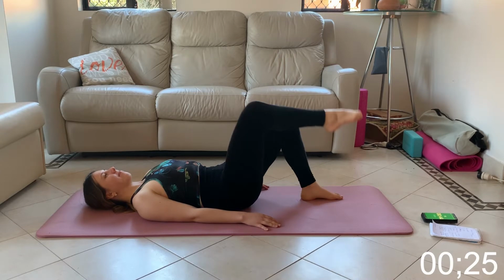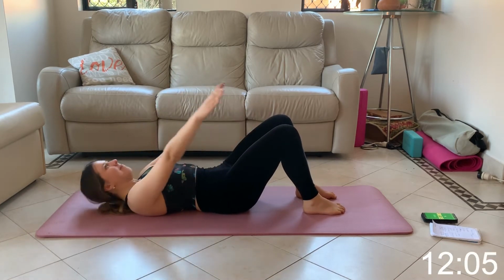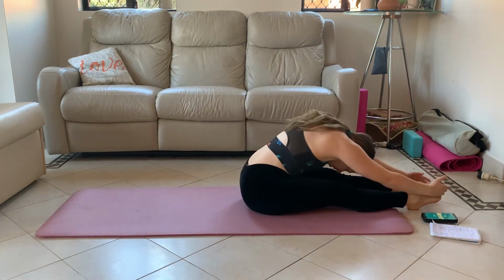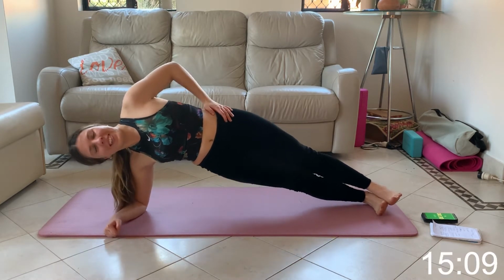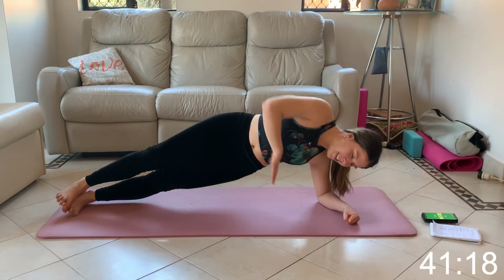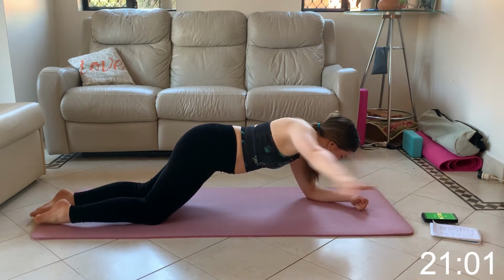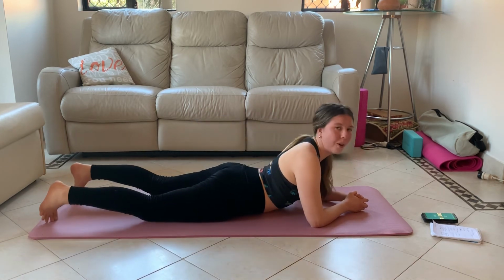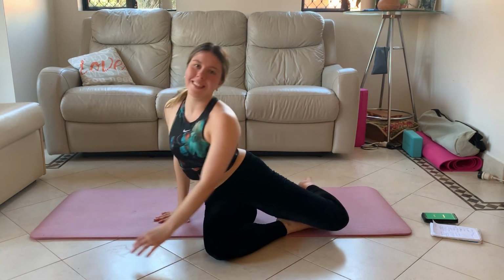FOLLOW ALONG 10 MINUTE PILATES ABs (wrist free core workout, with exercise variations)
Follow Along 10-minute Pilates Abs (wrist friendly & exercise variations) designed by an Exercise Physiologist. This exercise series is Pilates based and includes no movements that place direct pressure on the wrists. This is a wrist free core workout! This pilates sessions is for sensitive wrists as it is easy on the wrists. In the video, a variation of each exercise has been shown to ensure you have the option of choosing the movement that is most right for you.

Music: There is no music in the ab exercise video. This is so that you can play your own favourite hits in the background.

Exercise equipment: No equipment needed for this session. Using a Pilates mat is encouraged.

It is encouraged that you complete 2-3 sets of this exercise circuit and stay consistent with your weekly exercise routine. It is important to include core strengthening in combination with an upper and lower body strengthening as this may improve your ability to complete activities of daily living (ADLs). Even getting out of a chair uses your core muscles to some extent. Lower back pain and hip pain may be managed through a regular resistance and abdominal strengthening program.

For the athletes and dancers who have stumbled across this video, it is just as vital to continue improving you strength through Pilates and resistance training to prevent injuries from occurring.

Appreciate the support on this channel's first video.
Thanks for following along to PrescribedMovements just for you!